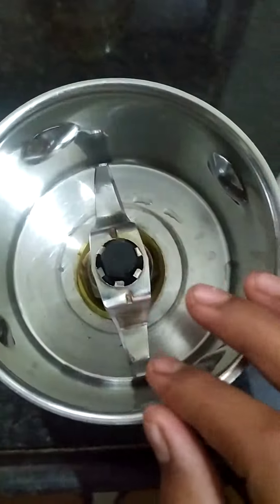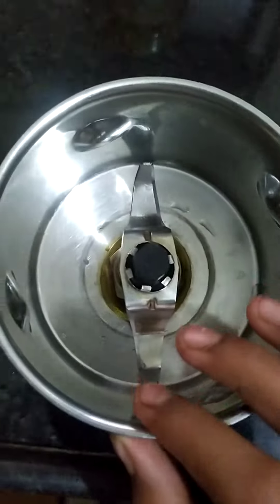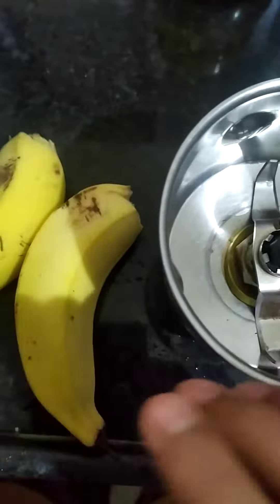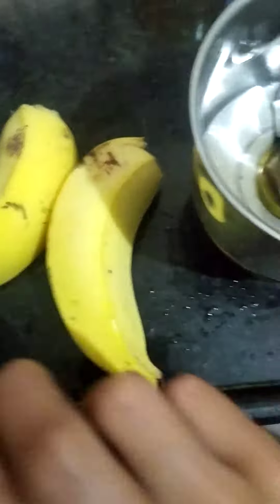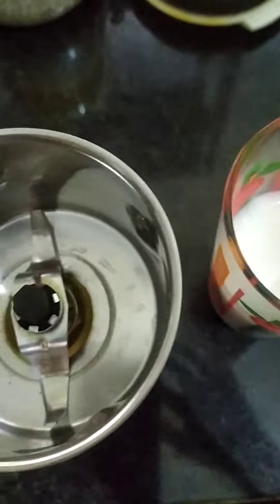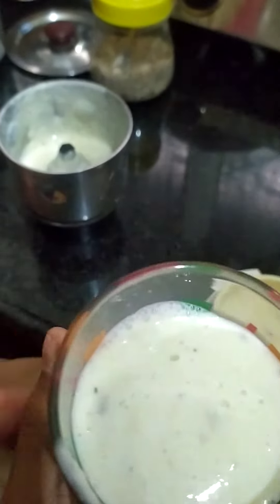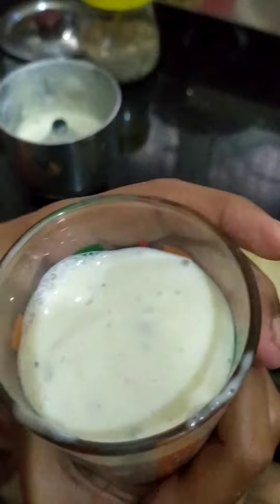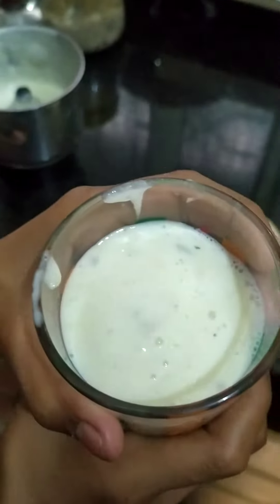cooking for kids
Banana 🍌 milkshake